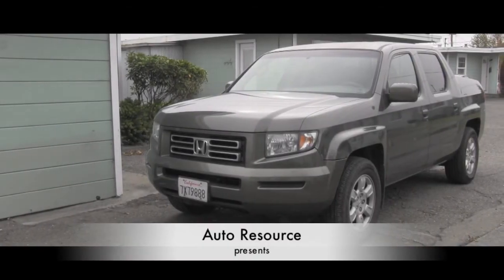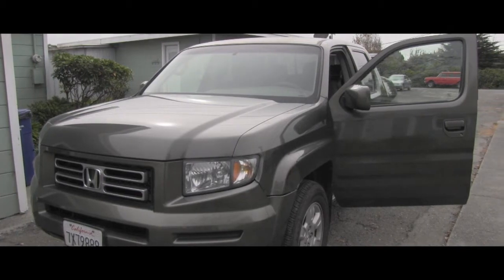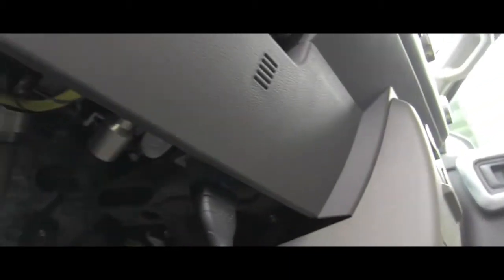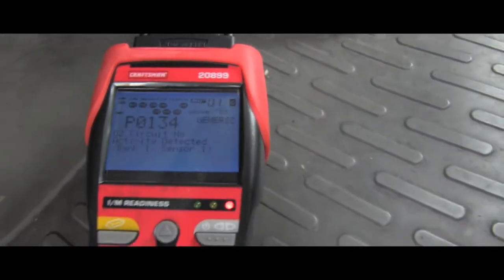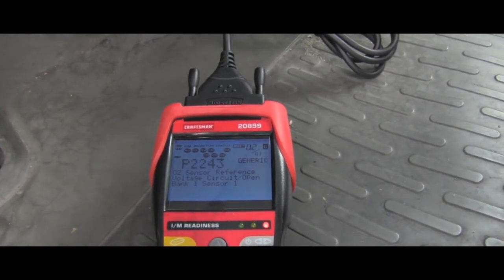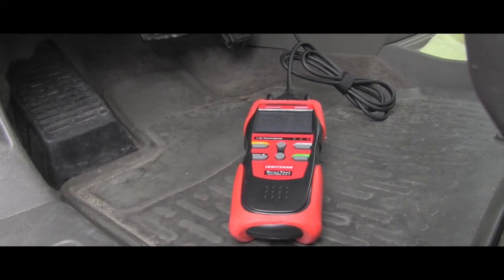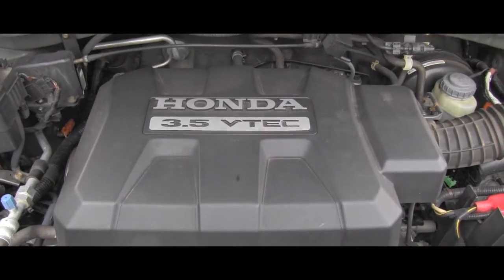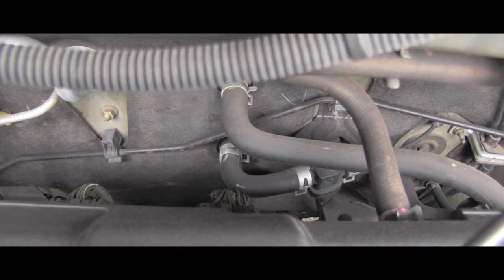Honda check engine light, codes P0134 , P2243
Honda 3.5 Liter V6 Engine. Enjoy.